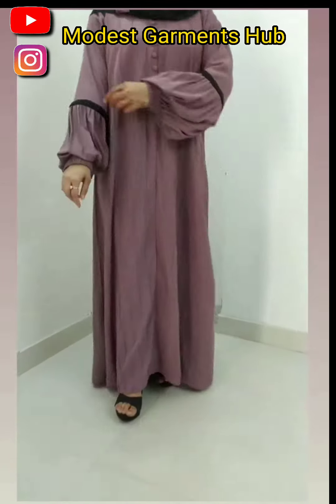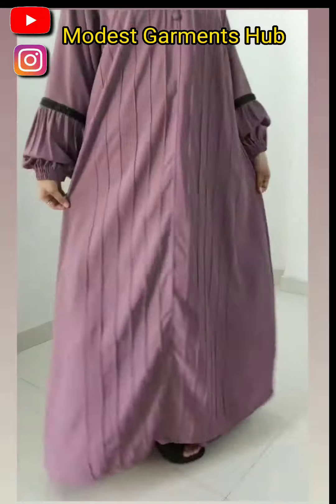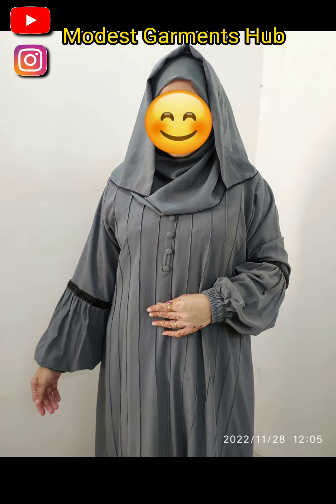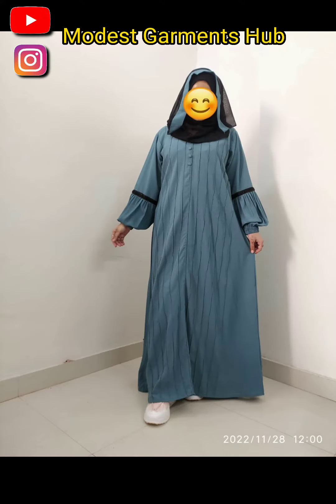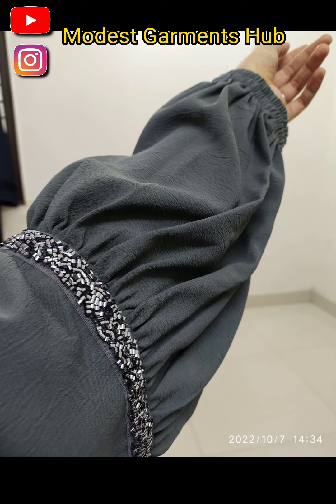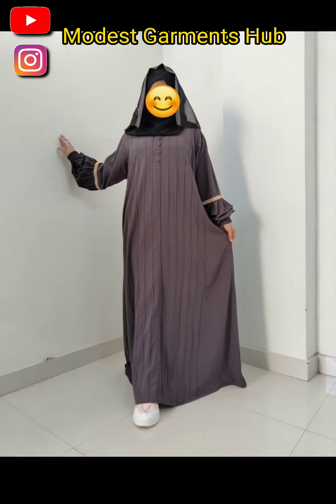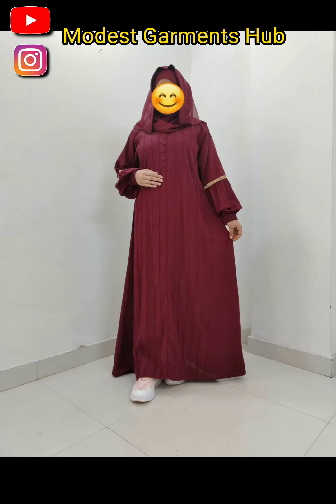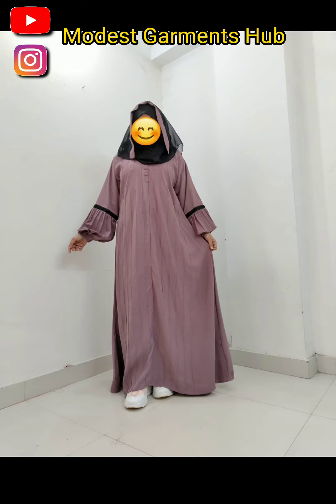Beautiful Abaya collection|Designer abaya n burqa collection